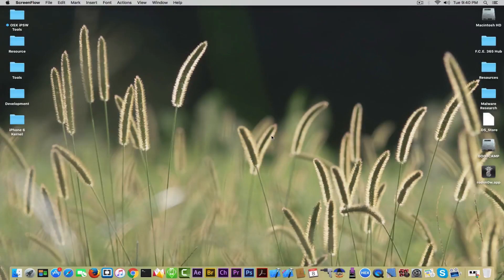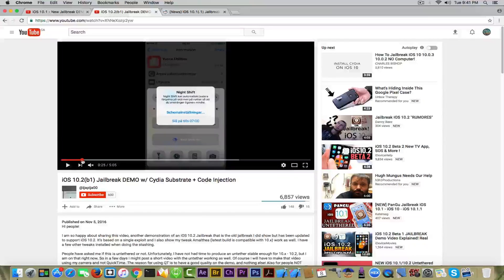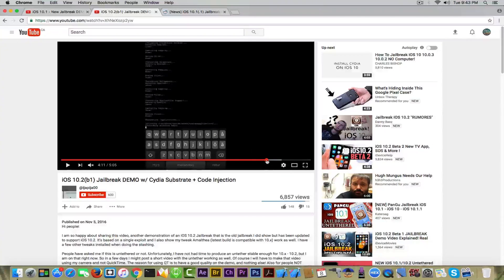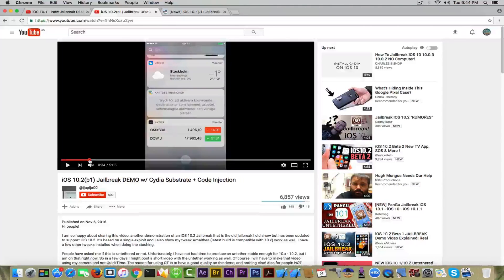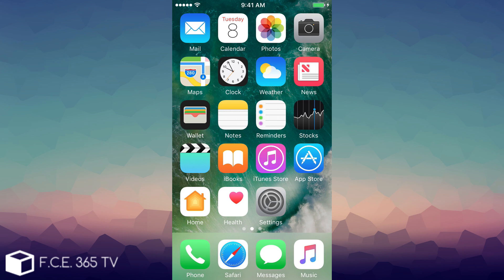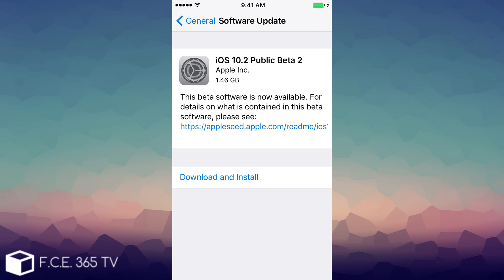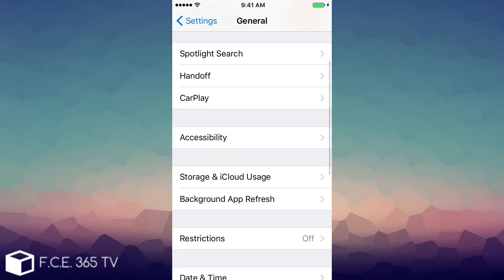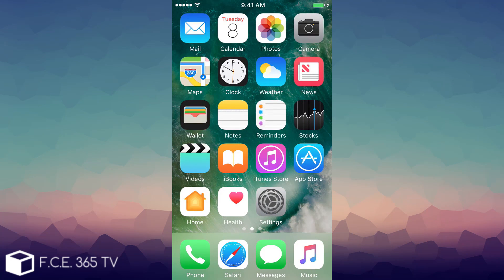iOS 10.2. New Jailbreak DEMO & iOS 10.2 Beta 2 Features Overview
If you remember my previous video in which we discussed a Jailbreak Demo made for iOS 10.1 to 10.1.1, then you also remember the controversy that was built around it, when saurik, Cydia's creator, tuned in and said his opinion about that Jailbreak.

Today we'll review another demo from the same user who posted the first one, this time for iOS 10.2 beta 1. This video seem to be showing more info, and seem to be detailed, but keep in mind that this won't make it 100% legit. Unless the tool is publicly released, there is no way one can tell a jailbreak demo is legit.

Also, in this video, we're going to review iOS 10.2 Beta 2's main features, as Apple seeded it a day ago.